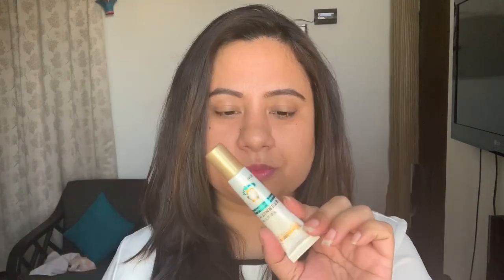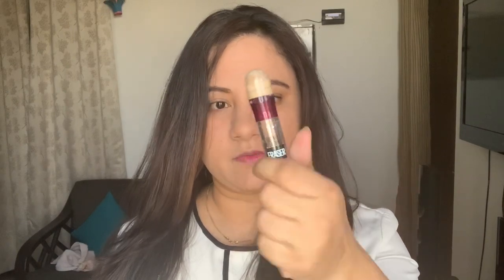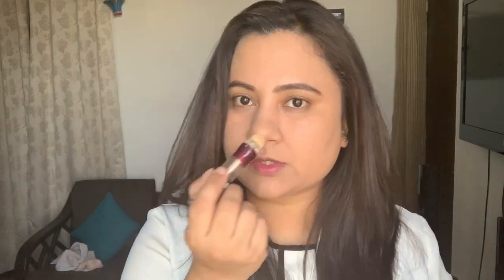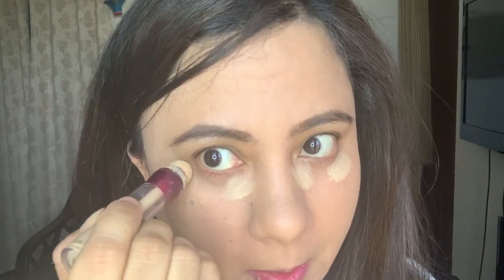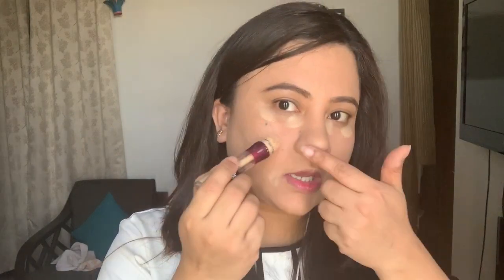How to Stop Concealer from Creasing | Kavita Singh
Hey Huns,

I have been meaning to share my concealer routine since, so long as it has helped me make my makeup looks a lot better. Since, it was working for me, I thought why not share these amazing tips with you guys as well :)

So here I am with a zillion tips & tricks on How to Stop your concealer creasing !! Do watch this video till the end and let me know, if you found these tips useful.

Products used :

Maybelline New York Instant Age Rewind Eraser Dark Circles Treatment Concealer - Medium
Sugar Matte As Hell Lip Crayon - Mary Poppins